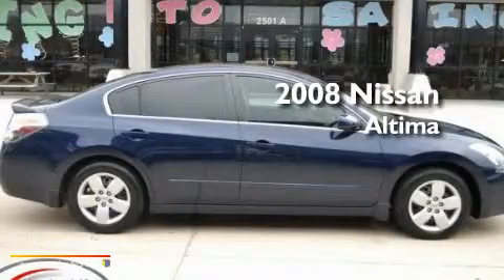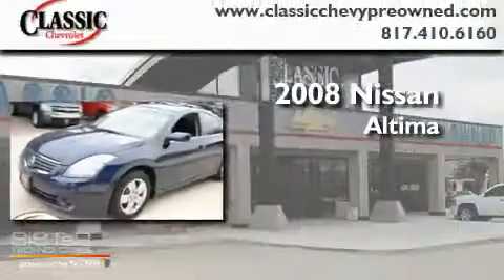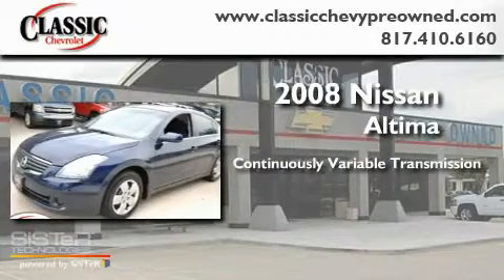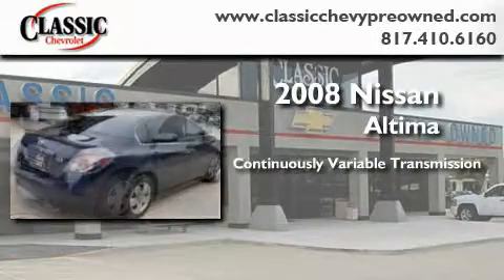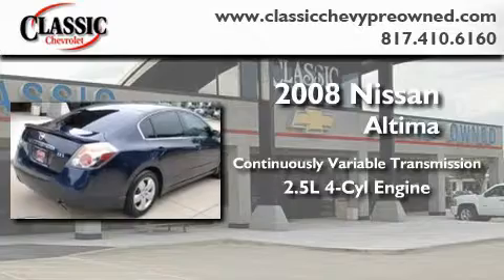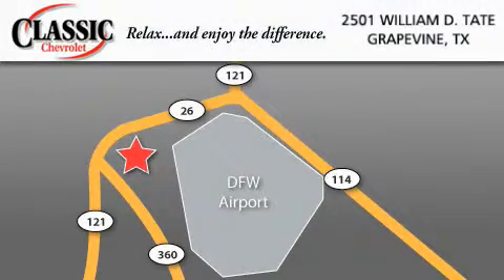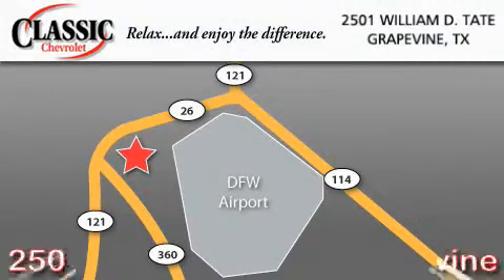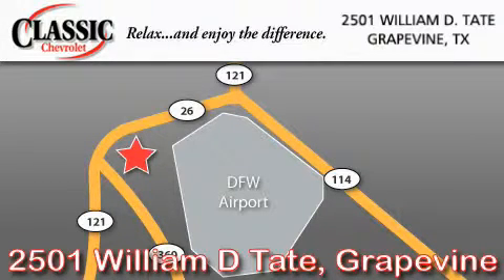2008 Nissan Altima Arlington TX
Year : 2008

 Make : Nissan

 Model : Altima

 Engine : Gas I4 2.5L/152

 Trans . : Variable

 Exterior : Majestic Blue

 Miles : 45,704

 Interior : Black

 Classic Chevrolet

 2501 William D Tate

 2008 Nissan Altima Grapevine TX